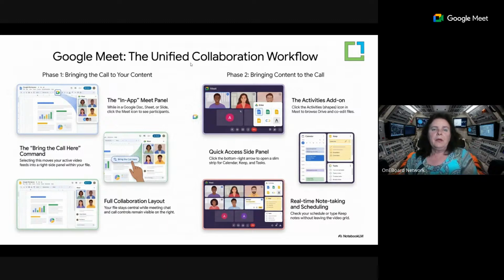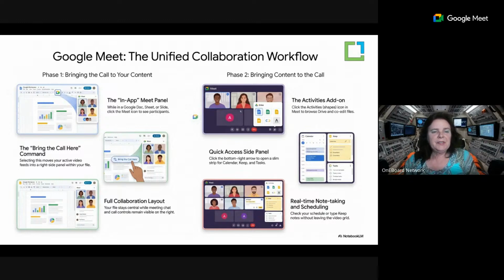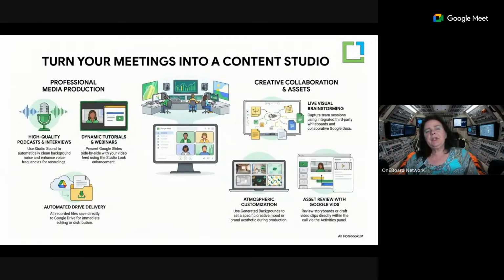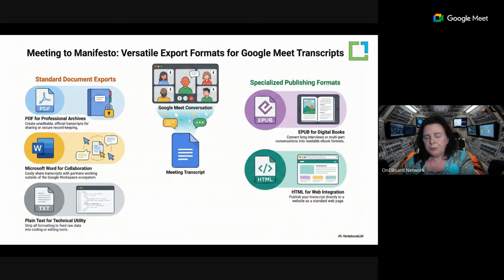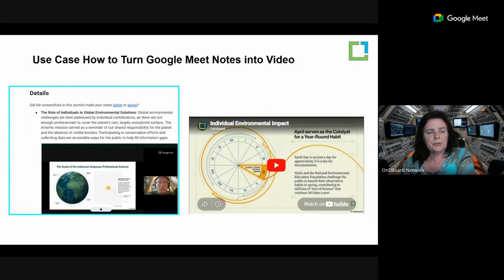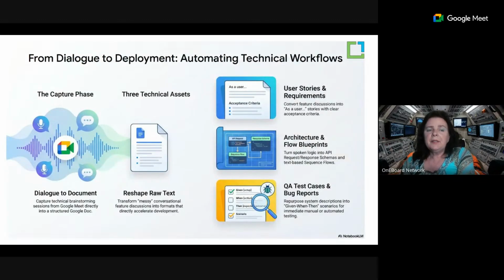Google Meet: A Unified Ecosystem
In session 213 Nina is delivering an overview of Google Meet's multipurpose integration and implementation. She starts from the uniform collaborative workflow with Google Meet, then focuses on the multimedia content studio options, diverse formating and give the perspective of automating technical workflows.  Google Diamond Product Experts Peggy and Nina exchange touch points on the best practices with virtual meetings. Together with the scecialization in visual content Bob Danley's feedback and large personal experience this panel turns into a valuabe how-to Guide in distant team work.

00:00 Intro
00:14 Demo of best practices such as generated backgrounds, studio lookq, auto-framing etc. for better conversations in Google Meet.
03:12 Unified Collaboration Workflow
03:49 Side by side usage with Google apps
03:56 Efficiency
05:00 Google Meet as a professional Content Studio
05:13 Audio and Visual Enhancement:
05:36 Production Capabilities
06:15 Brainstorming and Whiteboarding
06:36 Transcript Integration
06:49 Versatile Export Formats for Google Meet Transcript
07:25 Use case: Turn Notes with Gemini in Google Meet into Video
08:35 Developer Workflows
10:22 Transcription Accuracy. Human review requirement.
13:43 Repurposing of Content
16:13 Premium features
18:29 Google I/O Technical Perspectives on Integration
19:26 Speech Translation, Google Meet Hardware
21:34 Advantage of Google Meet
22:00 Onboard small business teams from Microsoft to Google Workspace